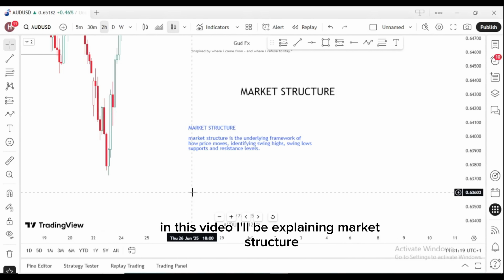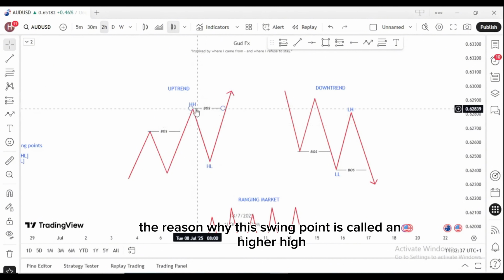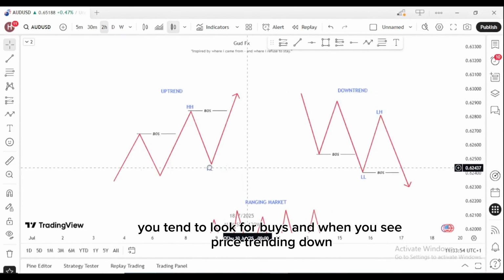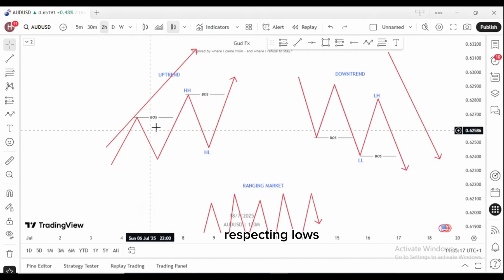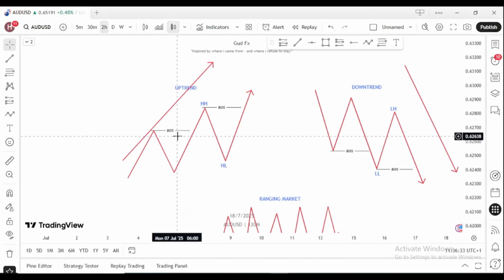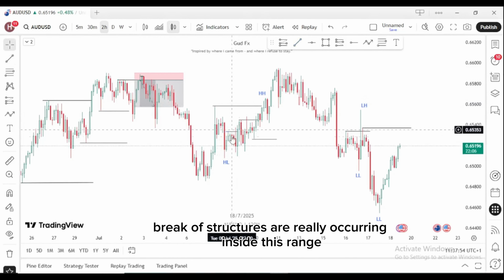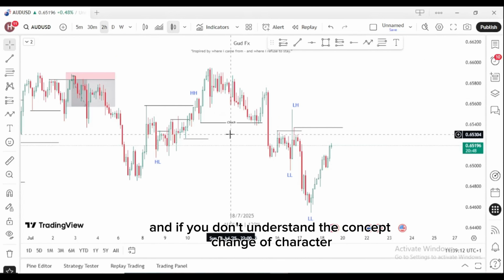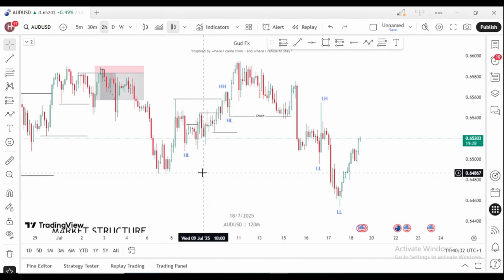How to understand Market Structure | FOREX | SMC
Understanding Forex Market Structure | Simplified Guide for Beginners
In this video, I break down the basics of Forex market structure — how price moves, key levels, and how to read trends with clarity. Whether you're new to trading or trying to improve your strategy, this will help sharpen your chart analysis.